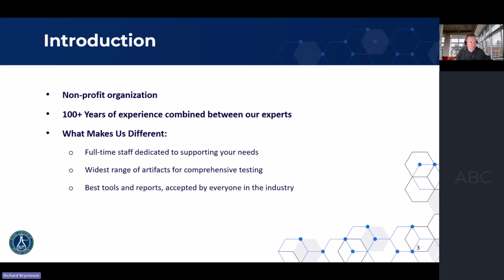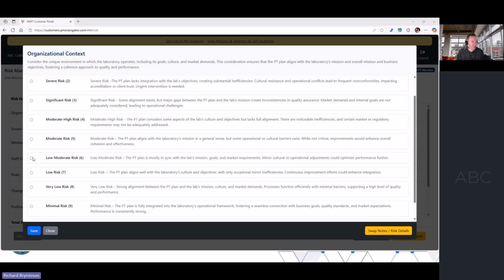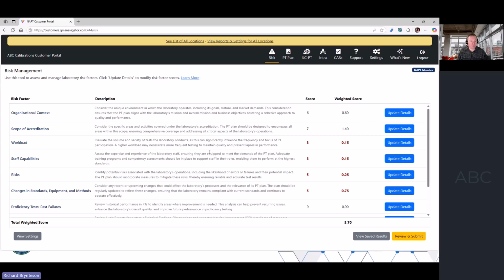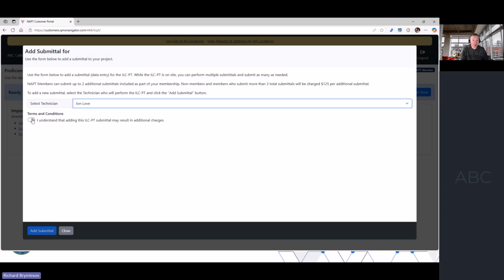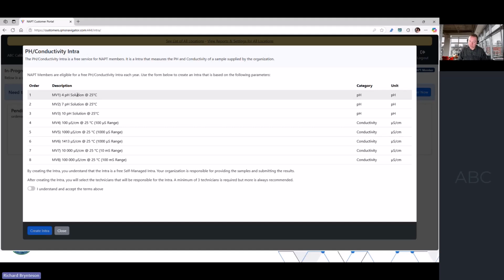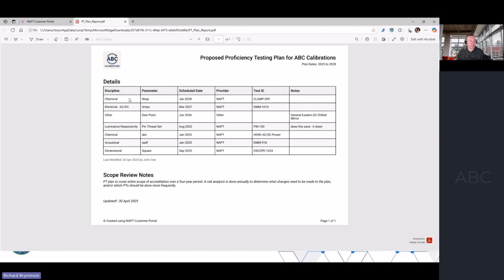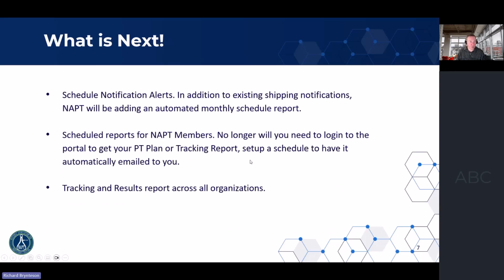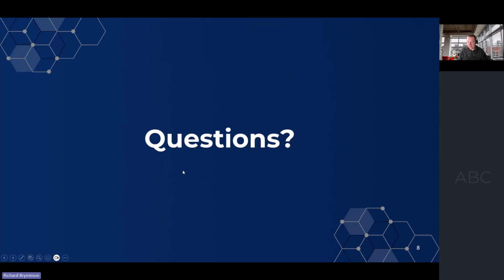2025 Webinar: Unlocking the Power of NAPT Customer Portal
Unlocking the Power of the NAPT Customer Portal

Managing your lab’s proficiency testing programs just got easier.

In this on-demand webinar, Richard Brynteson, the Managing Director at NAPT, walks you through the powerful features of the NAPT Customer Portal and how it can help streamline your lab’s PT processes from enrollment to reporting.

Learn how to:
• Navigate your account dashboard and update lab information
• Enroll in PT programs and manage participants with ease
• Track submission statuses and download final reports
• Stay organized and compliant with less manual effort

Whether you're new to the portal or looking to maximize its potential, this session provides practical guidance and insider tips to help you get the most from your NAPT experience.

Gain actionable insights to ensure your lab stays compliant and competitive.
National Association for Proficiency Testing